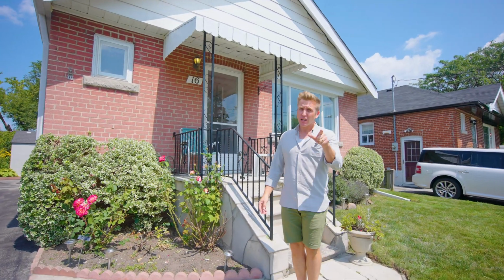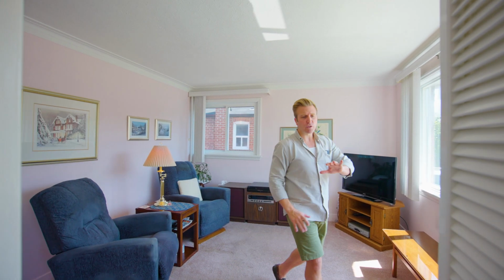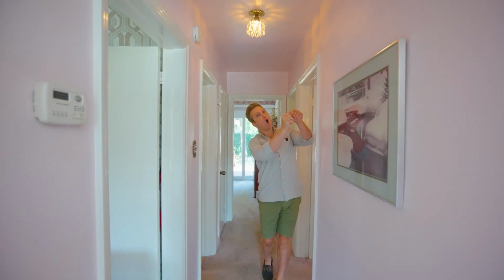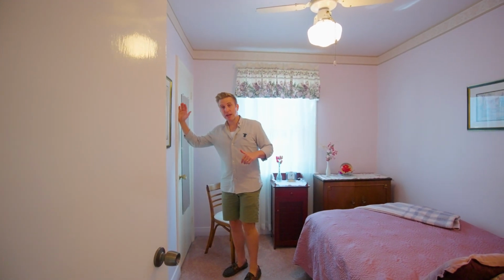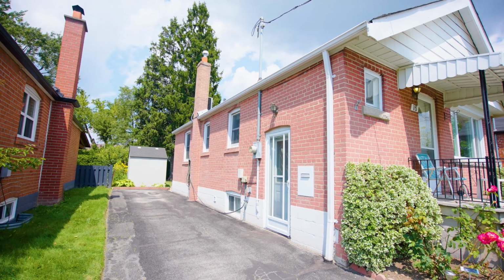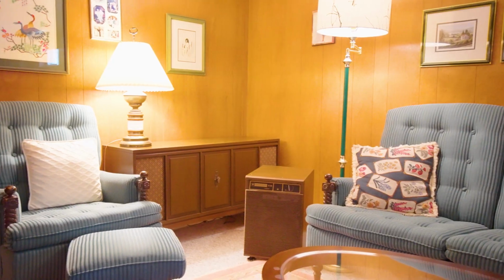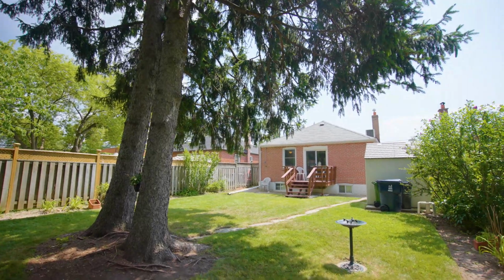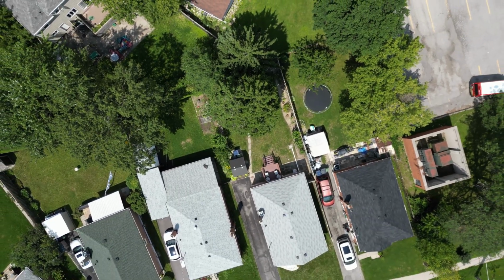16 Fairfax Cres | Scarborough, ON